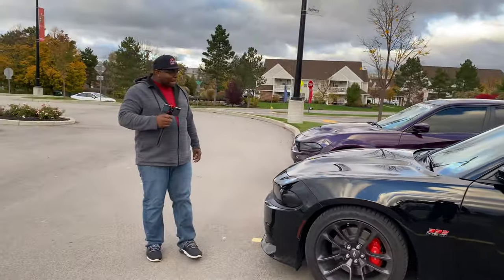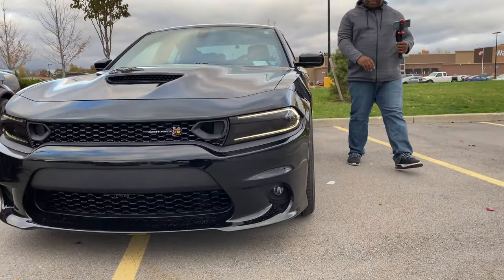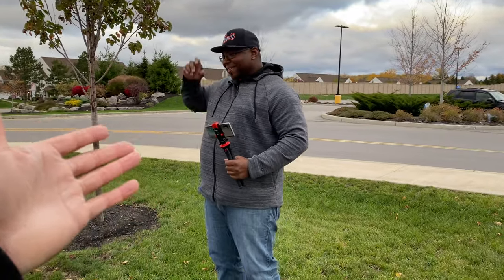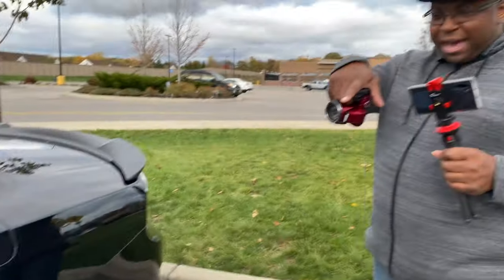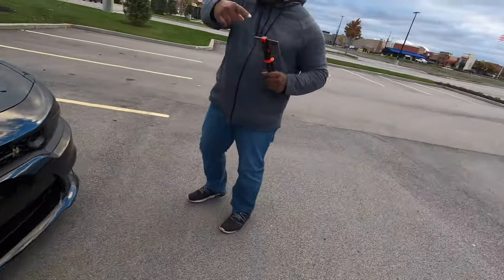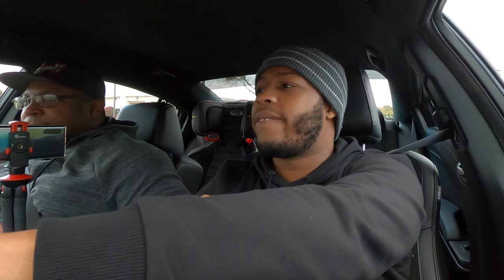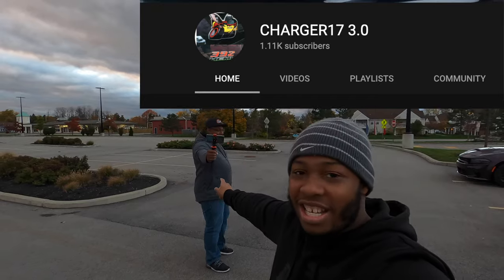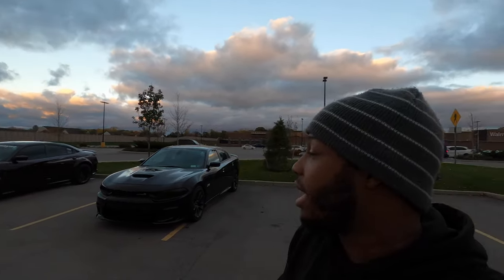SCATPACKS Are More Fun To Drive Then HELLCATS... Here's WHY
PART TWO TO THE LAST VIDEO MAKE SURE YALL CHECK MY GUY @JAYSWORLD1 OUT ON HIS CHANNEL. BRO GOT SOME NICE MERCH ON THERE. ANYWAY DRIVING THE SCATPACK WASNT MUCH OF A DIFFERENCE THEN THE HELLCAT. THE SCAT IS WAY MORE AGGRESSIVE AS FAR AS THROTTLE RESPONSE GOES. OTHER THEN THAT IT RIDES JUST AS SMOOTH SOUNDS SLIGHTLY BETTER TO ME TOO

Vlogging Equipment
📸 iPhone 12 Pro
📸 GoPro Hero 8 Black
📸 GoPro Hero 9 Black
📸 GoPro Suction Cup Mount
📸 JOBY Suction Cup
📸 JOBY Griptight
🎤 RODE Video Mirco
🔌 Anker Iphone Charger

Hellcat Mods
😈 PowerStop Z26 Brake Pads (FRONT)
😈 PowerStop Z26 Brake Pads (REAR)
😈 WeatherTech Floor Mats (FRONT)
😈 Hellcat SRT Puddle Lights
😈 Carbon Fiber Diffuser